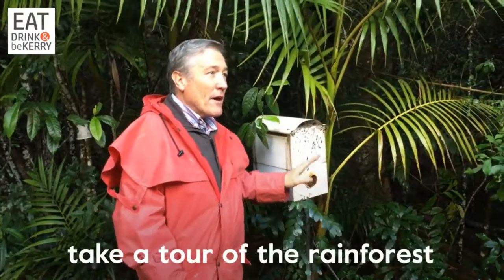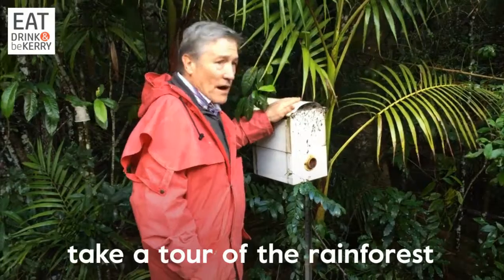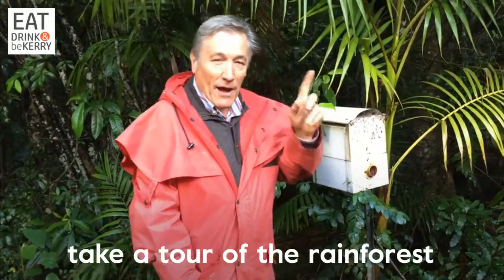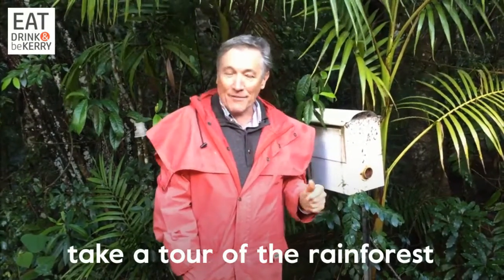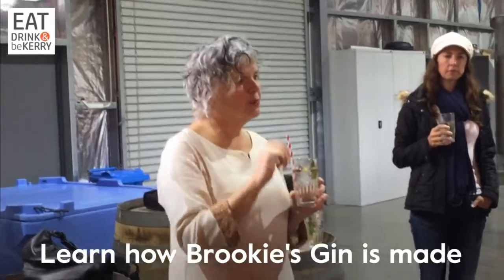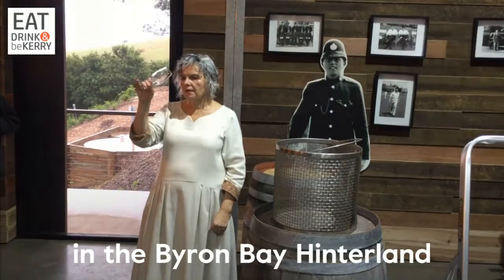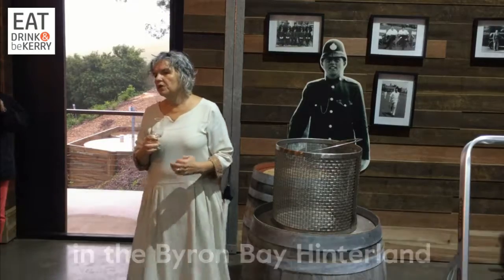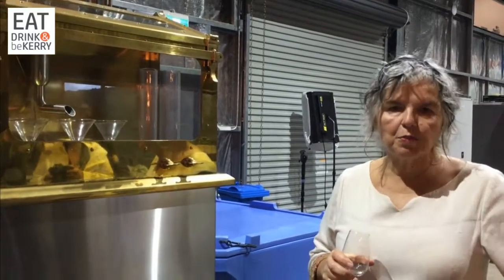Brookie’s Gin, Cape Byron Distillery, Byron Bay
In the beautiful Byron Bay hinterland, Cape Byron Distillery makes award winning gin using Australian native rainforest botanicals.

Do you know someone who loves gin? Share the video with them! Please like it too!